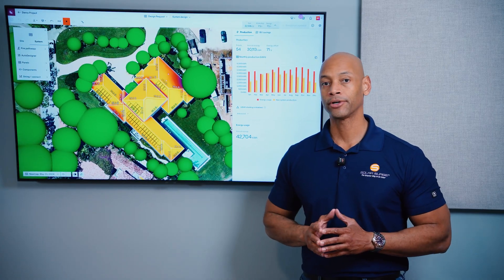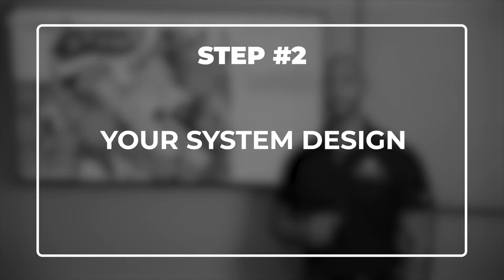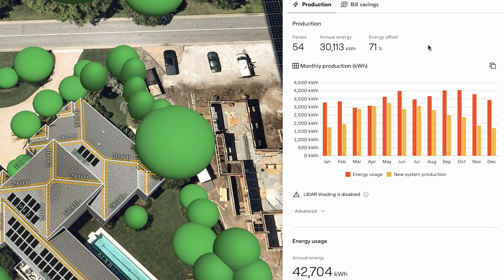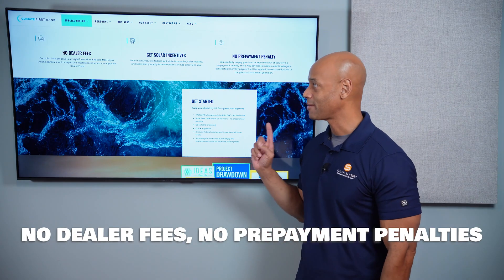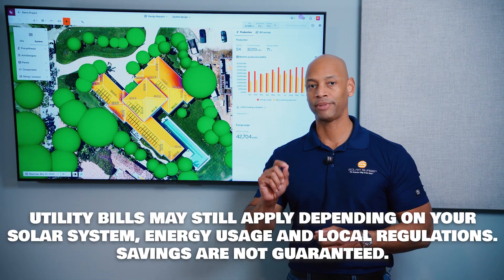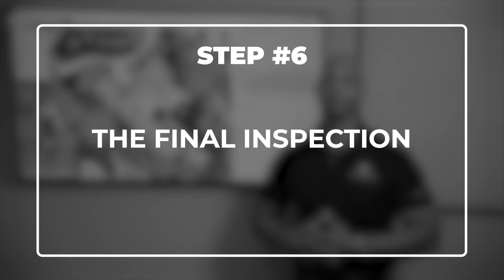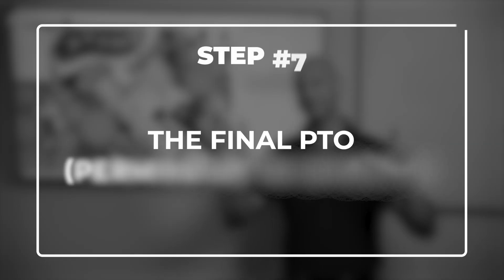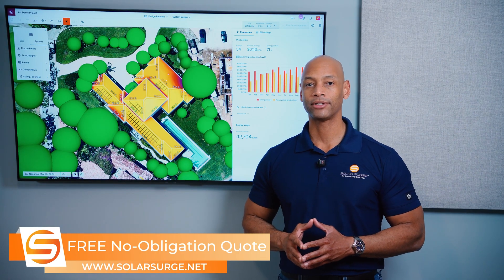The Solar Installation Process: Step-by-step Guide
-- Chapters --

00:00 Intro
00:41 Solar Initial Consultation
01:55 Solar System Design
02:54 Solar Contract and Financing
04:48 Climate First Bank
05:31 Warranties
06:31 Engineering & Permitting
08:16 Solar Panel Installation
09:02 Final Inspection
10:12 Permission To Operate
10:52 Summary

In this video, Joe explains the solar installation process from initial design through, engineering, permitting, installation, inspection, and final permission to operate (PTO)